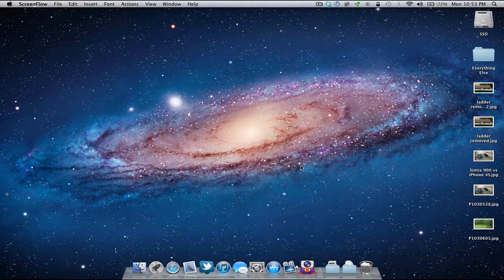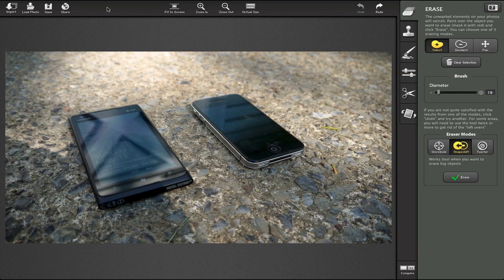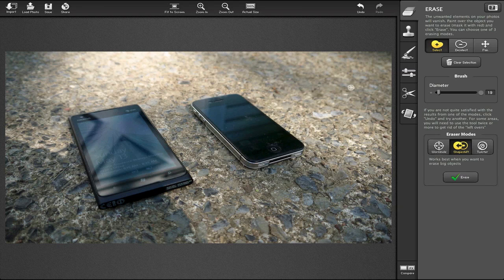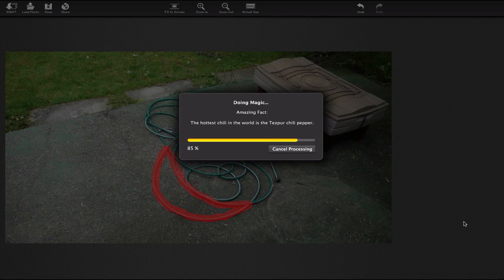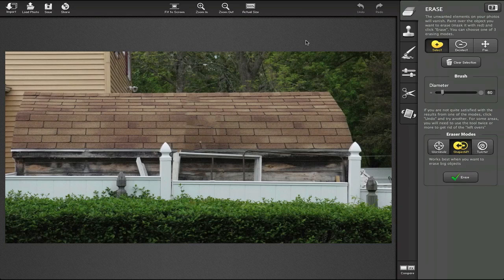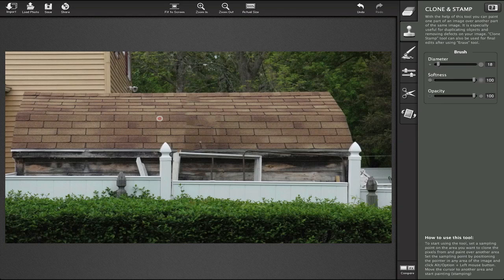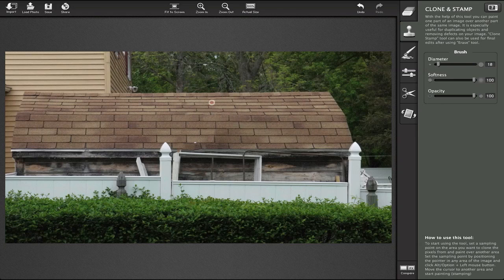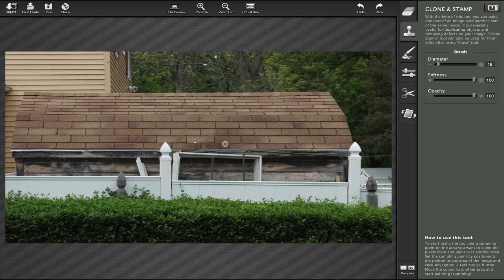Snapheal Review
Snapheal is a utility that allows you to quickly and easily remove imperfections in your photos.  Whether it be blemishes on someones face to objects that you just don't want in your photos, Snapheal gets the job done.  I say this from experience as I show you in the video.  This is the easiest way to touch up your photos that I have yet found.